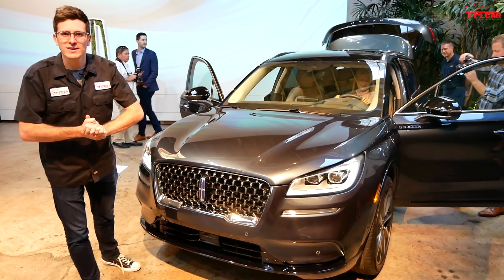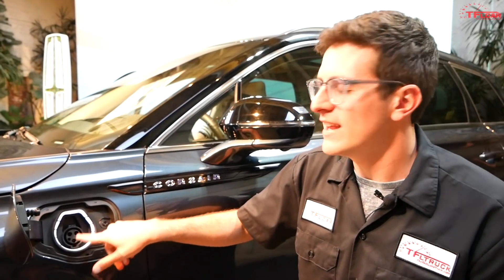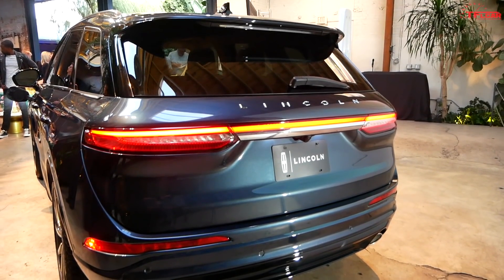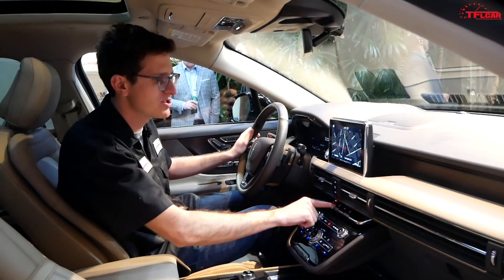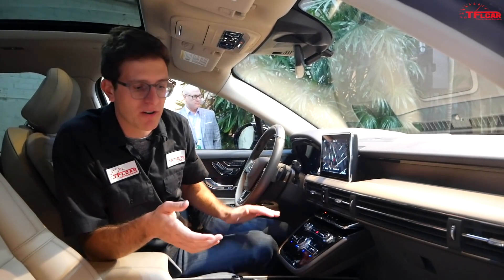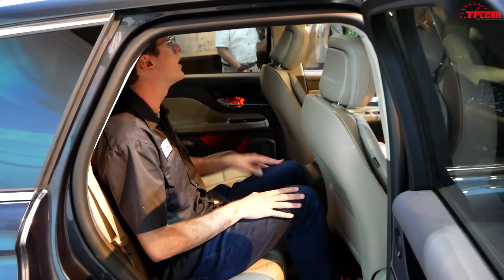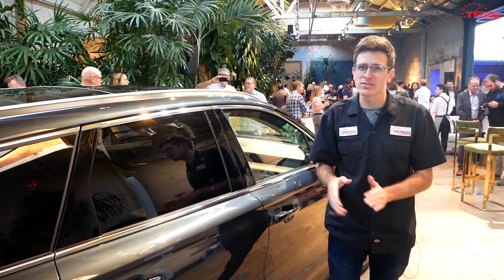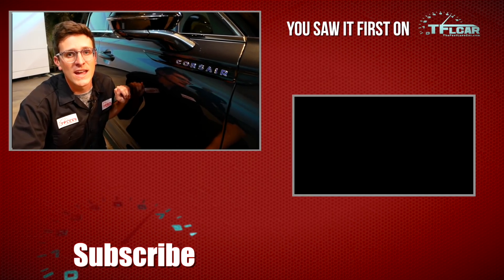The 2021 Lincoln Corsair Grand Touring Is A Tiny Electrified Navigator!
) The Lincoln corsair grand touring is a gas EV plugin hybrid with a 14.4 kWh battery pack and over 25 miles of range. Available in summer of 2021, this new car should cost around $50,000.